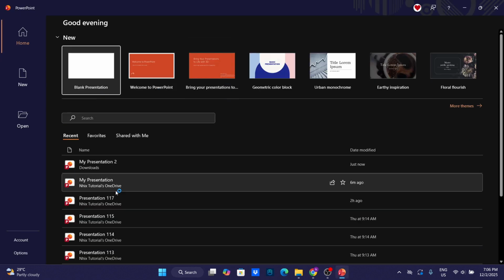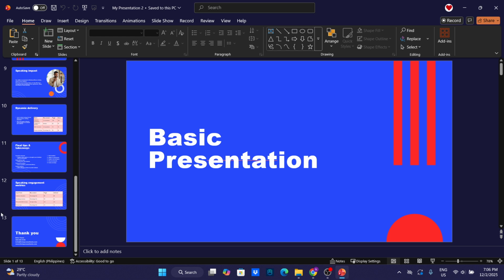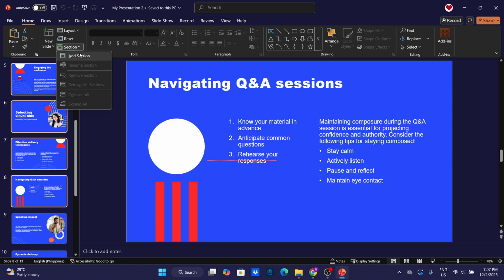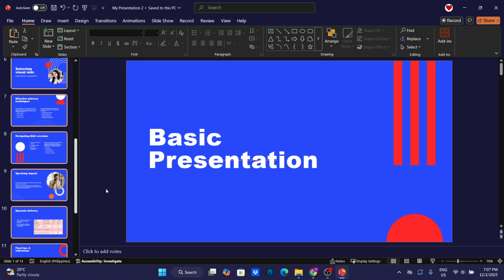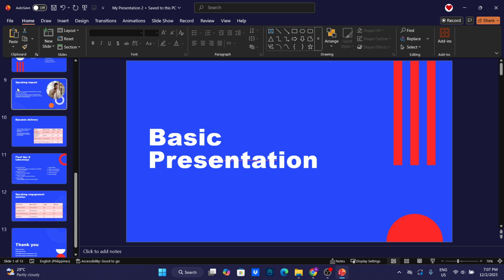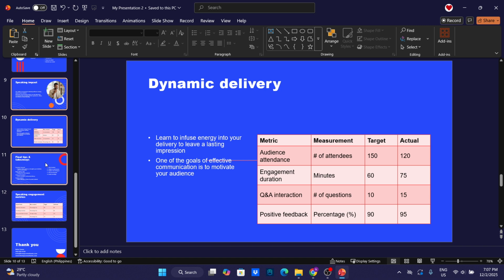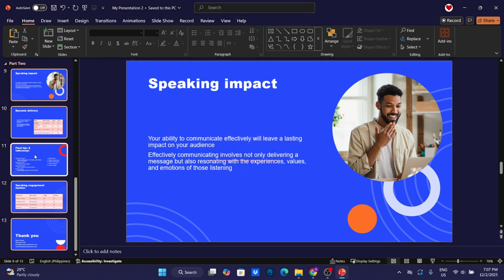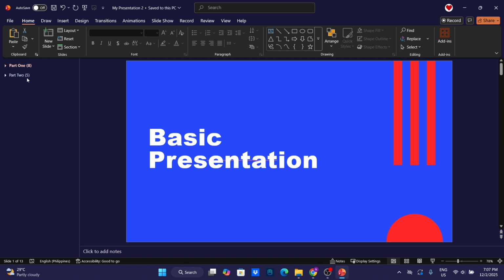How To Divide Microsoft Powerpoint To Two Parts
Need to compare two items side-by-side or create a dynamic layout? Learn the simple techniques to divide your Microsoft PowerPoint slide into two perfect halves! This video covers both the quick visual 'split screen' effect and how to set up your presentation to display on two separate monitors simultaneously.

💡 What You'll Learn in This Video:

The Split Screen Effect: How to use basic shapes and formatting tools to create a clean, visually divided slide for comparisons (e.g., Pros vs. Cons).

Dividing the Canvas: Mastering the use of Guides and Smart Guides to ensure your slide is precisely separated into two equal sections.

Dual Monitor Setup: The essential setting in the Slide Show tab to run your presentation across two separate screens (Presenter View vs. Audience View).

Creating Comparison Charts: Quick tips for aligning text boxes, images, and data tables neatly within the divided slide layout for maximum impact.

✅ Perfect for Trainers, Researchers, and Presenters who frequently need to compare content or manage information across a dual-screen setup!